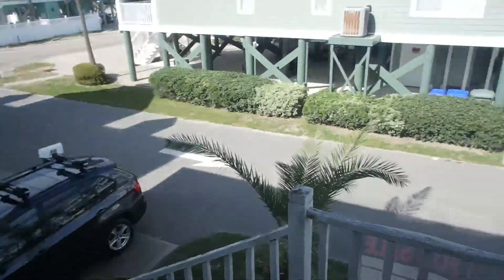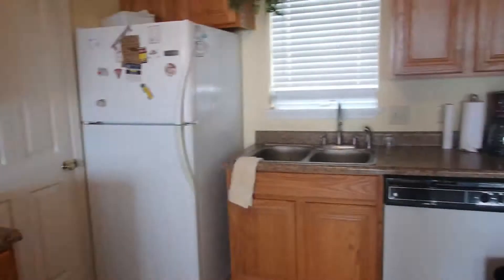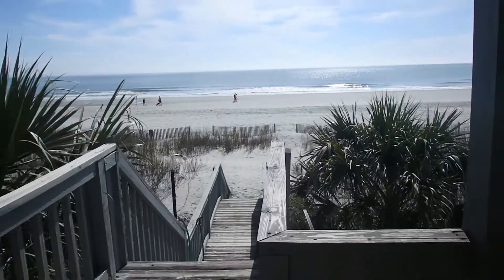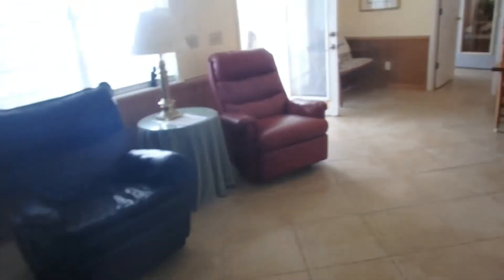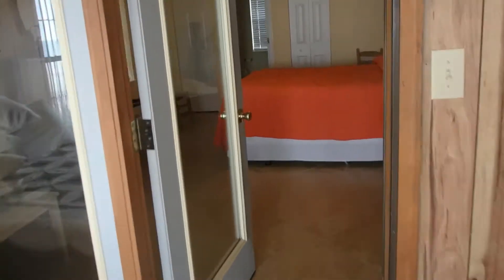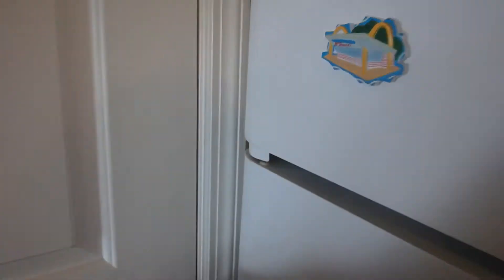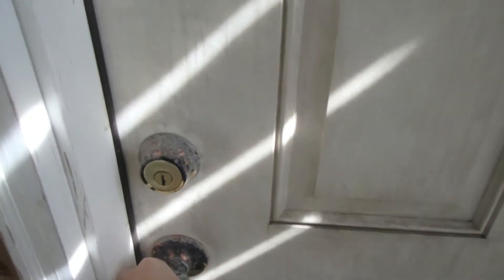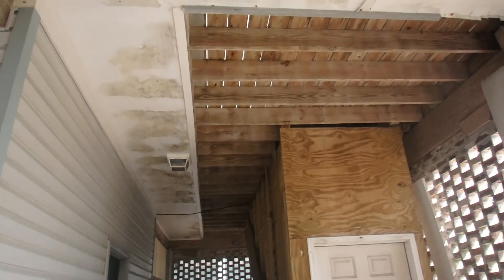Oceanfront house for sale - 515 South Seaside Dr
Preview for Frank P.